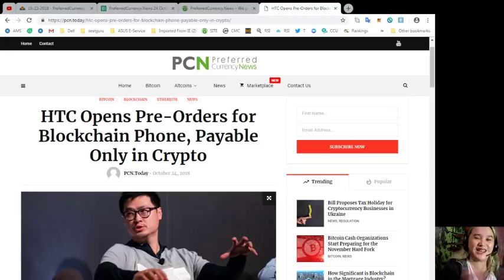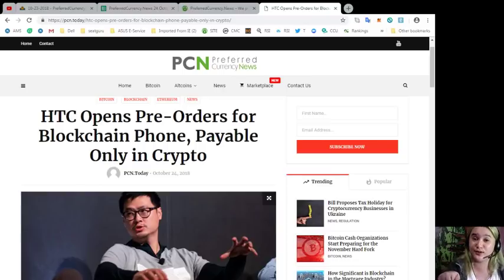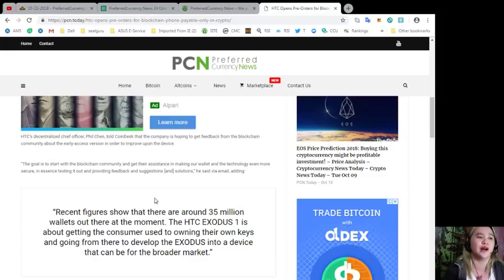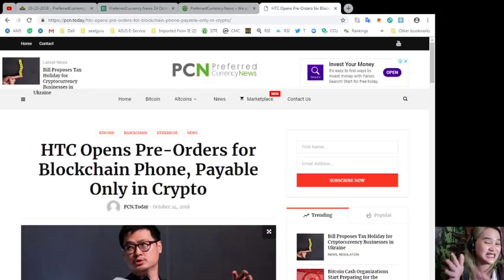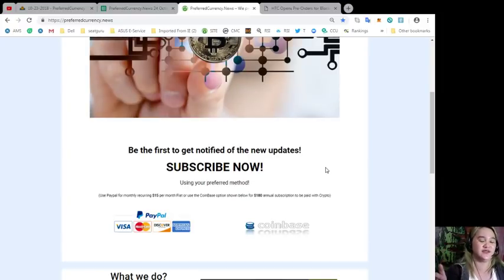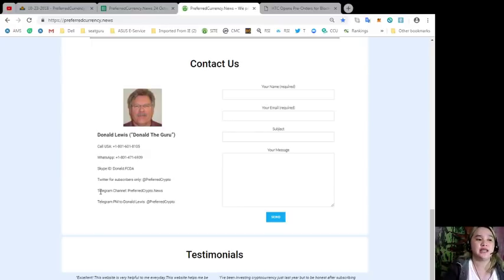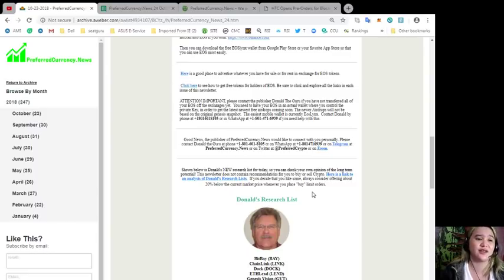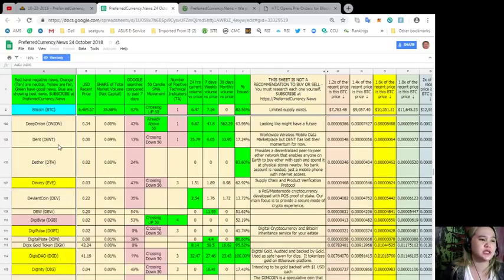HTC Opens Pre-Orders for Blockchain Phone, Payable Only in Crypto